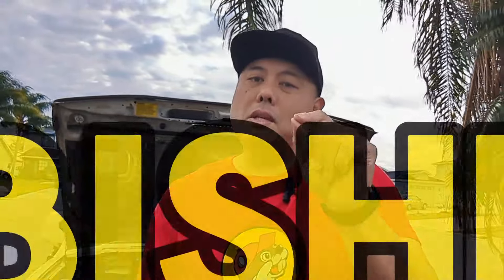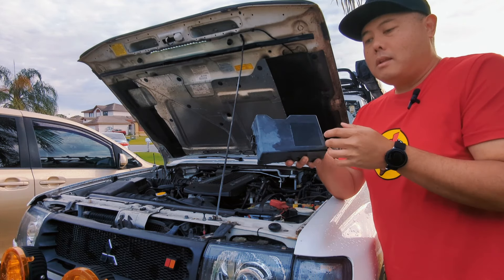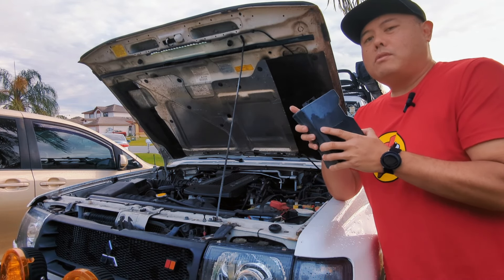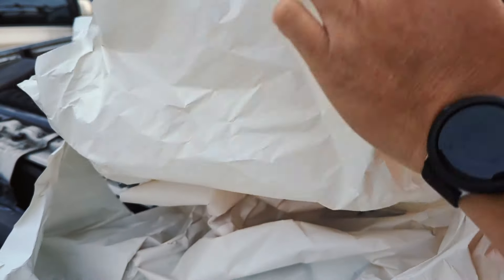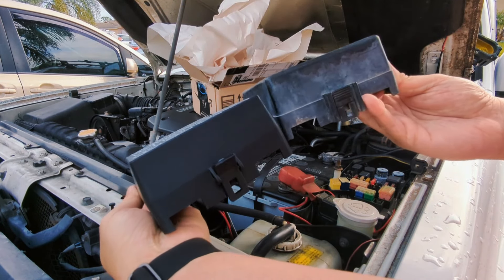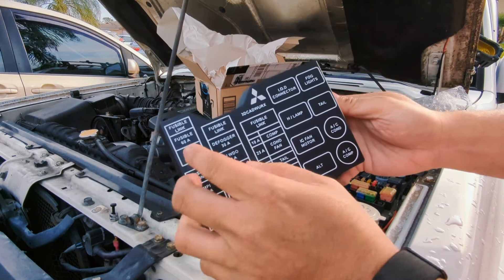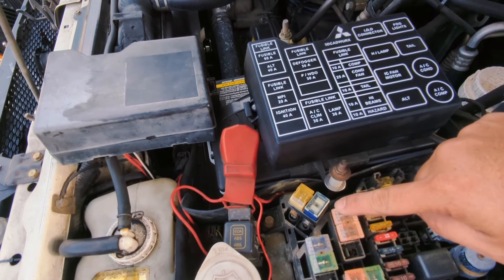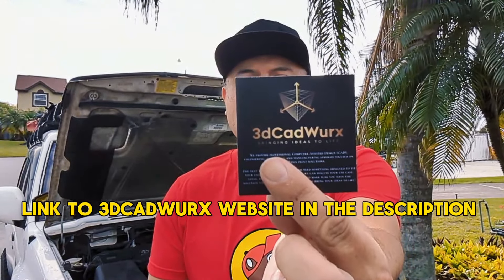3DCADWURX fuse box cover for 1992-2000 Mitsubishi Montero. Unboxing, install and review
One of the most common issues with the Gen 2 / 2.5 Mitsubishi Montero is the fuse box cover diagram is most likely no longer visible to be able to locate which fuse or relay is located in the junction box.

3DCADWURX has provided a solution by making a product to replace the factory fuse box cover all together.

In this video I unbox this product and give my impressions of it.

00:00 Intro
00:57 The issue with the OEM fuse box cover
03:18 Who is 3DCADWURX?
05:13 Unboxing
09:25 Install
10:01 Product review
11:26 Outro